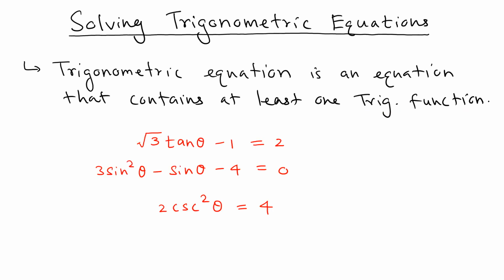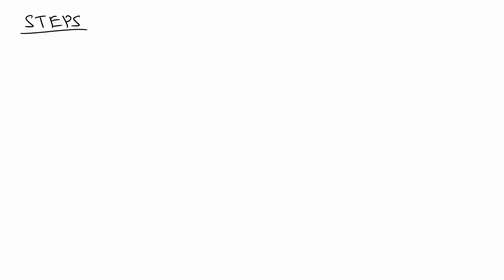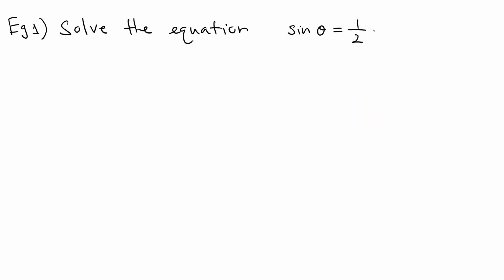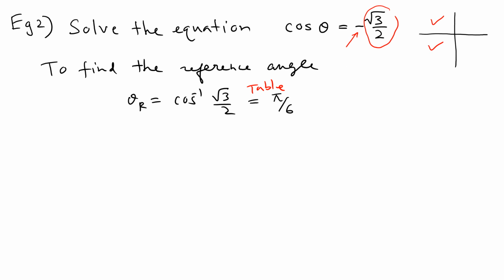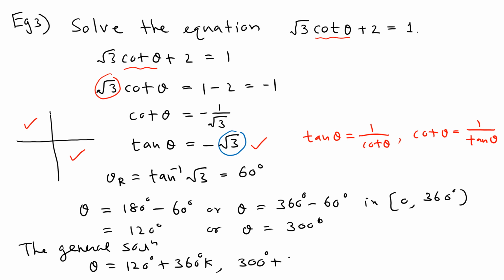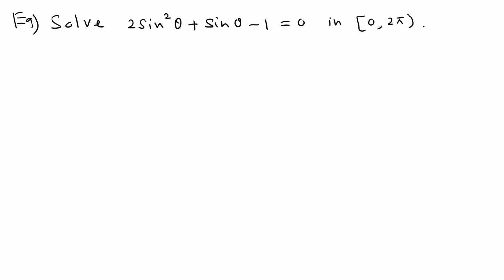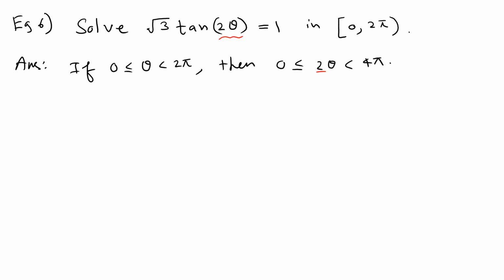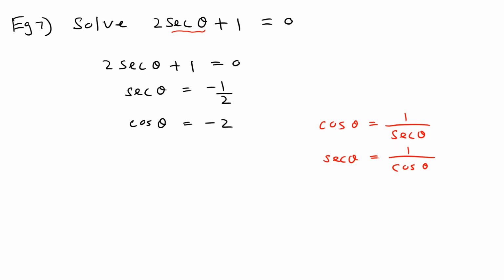Lecture 31 | Solving Trigonometric Equations | Many Examples | Precalculus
In this video we learn one of the most important topics in trigonometry. It will walk you through all the important steps in solving trigonometric equations considering all the major types. After watching the entire video, it will guarantee that you can solve any problems of these and other types.

Topic lineup
00:00 Basic theory
07:00 Five-Steps
09:05 Formula
11:45 Quadrants
13:26 Example 1
19:00 Example 2
22:28 Example 3 (Degree)
26:57 Example 4
33:38 Example 5
38:31 Example 6
45:36 Example 7